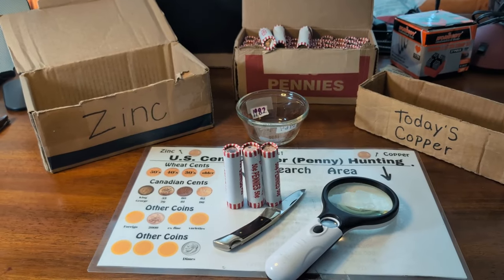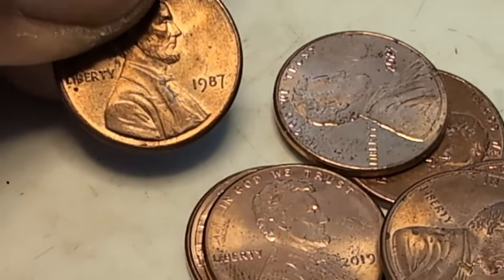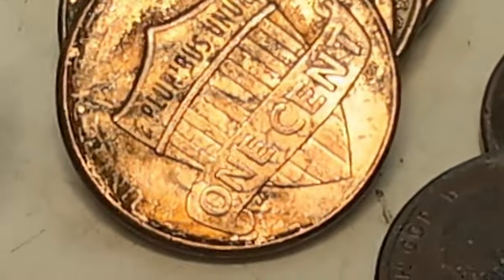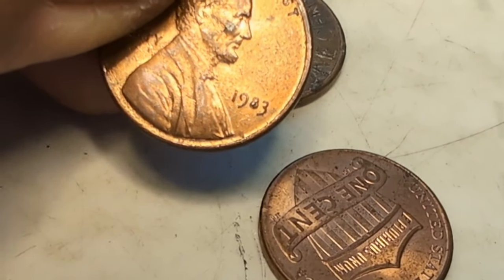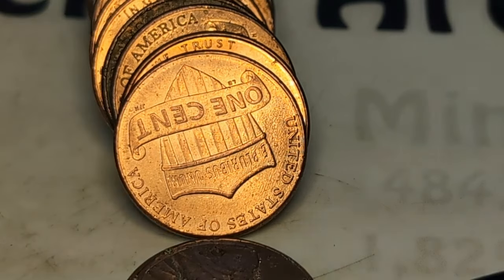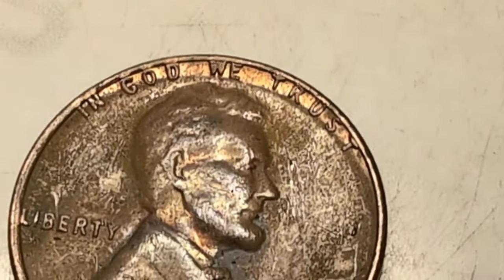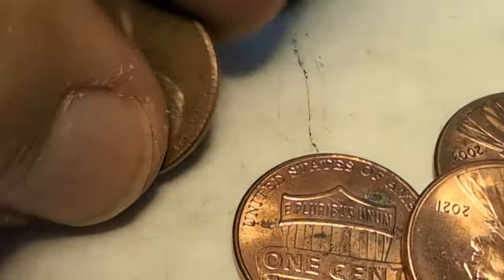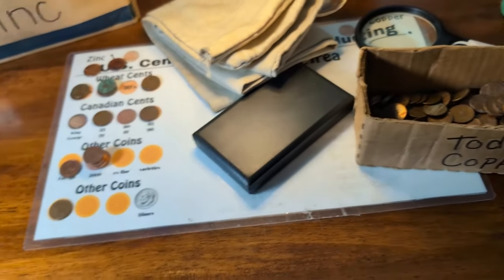500 Billion Pennies & Here's What I Got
There are over 500 billion pennies, and out of this 500 billion pennies, Here's what I got. You look atg each penny and think: What are the odds? But I got copper, and I got wheat pennies, and I got Canadian pennies, and I got memorial pennies... Yes sir I did. Out of 500 billion pennies.
Penny hunting and collecting mat
(order 2 or more of my mats and receive a wheat penny as a bonus)

Amazon products I use all the time in my copper penny hoarding.
If you follow a link below and purchase any product I get credit for it. It all helps. Thank you
Magnifying Glass with 18LED Lights

Fuzion Digital Pocket Scale

TOMLOV DM9 7" LCD Digital Microscope

100 2"x2" Coin Flips for Nickels Paper Coin Holders
(I like these for pennies or nickels)

Overhead Camera Mount with Ring Light